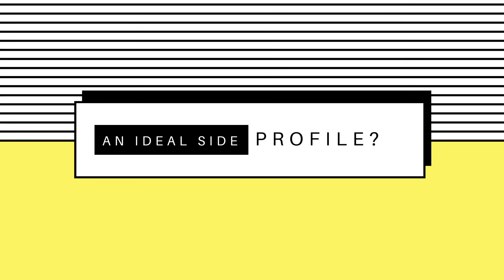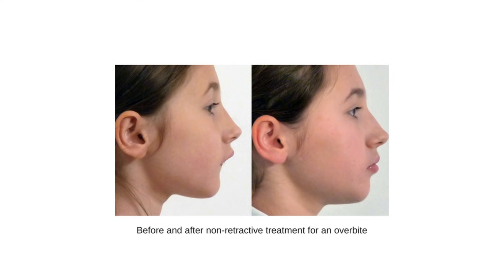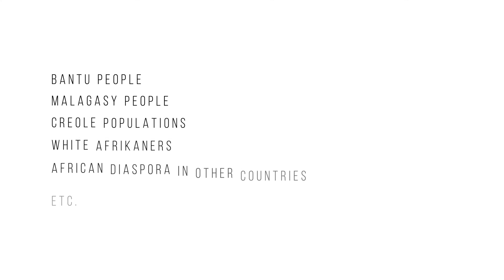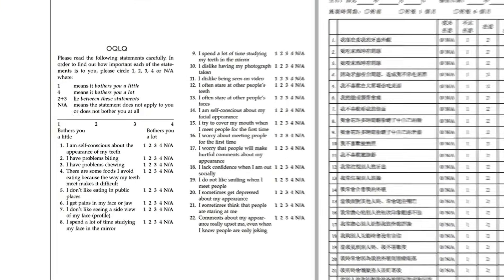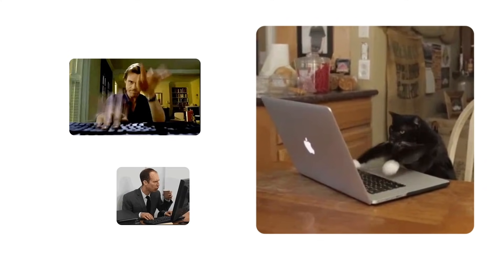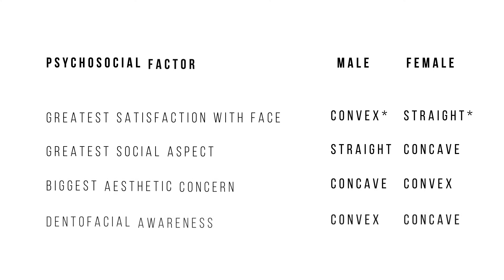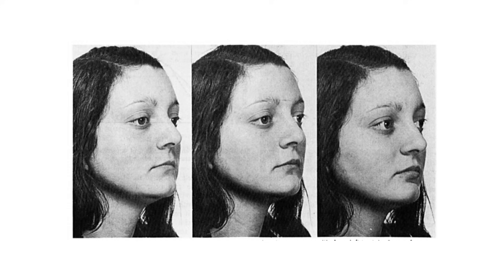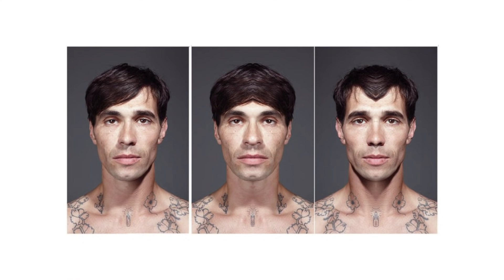The Ideal Orthodontic Side Profile | What Makes A Face Attractive?